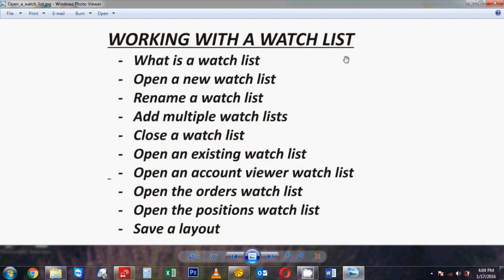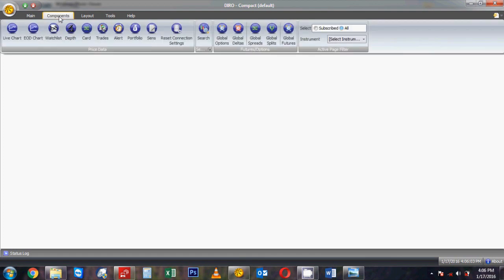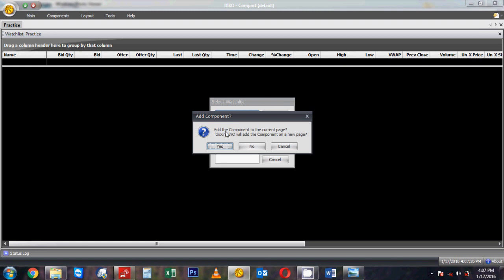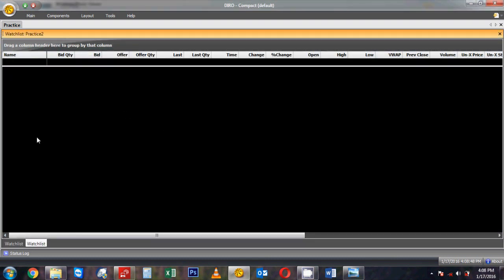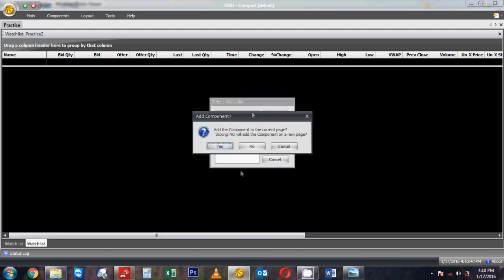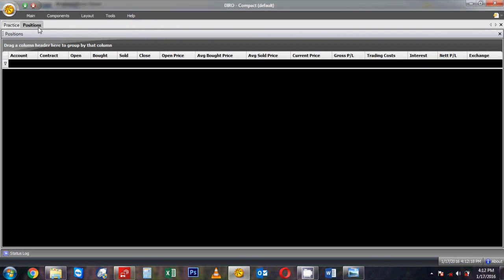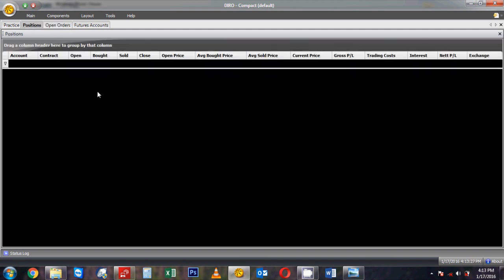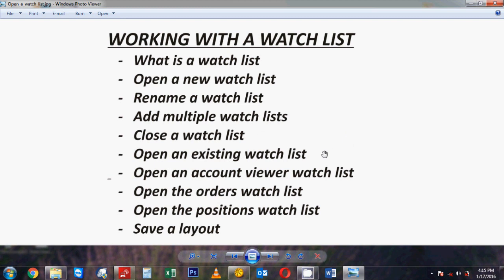Diro Software Videos -How to open a watch list. The Day Trading Acadmy